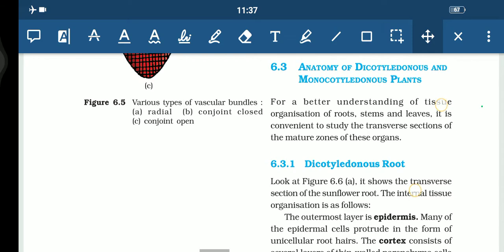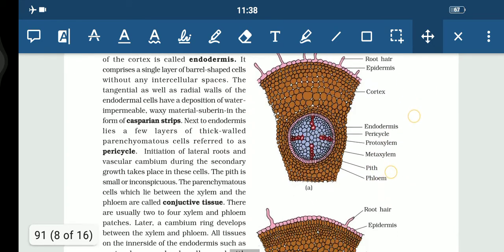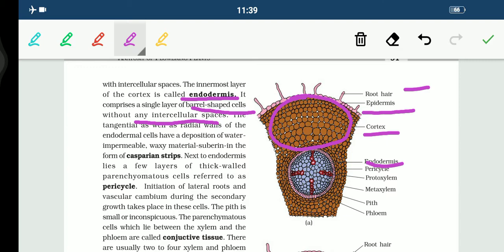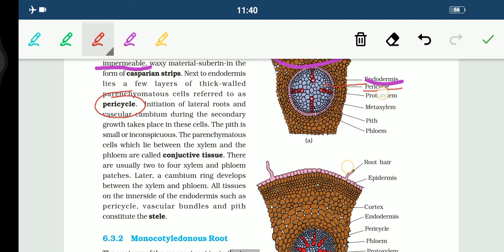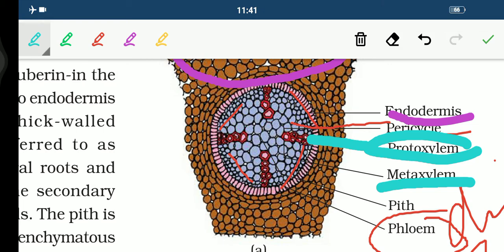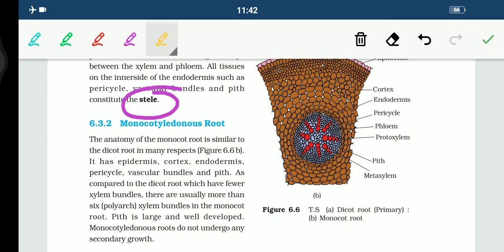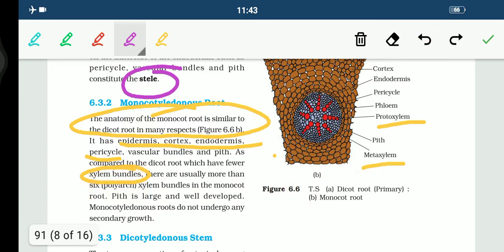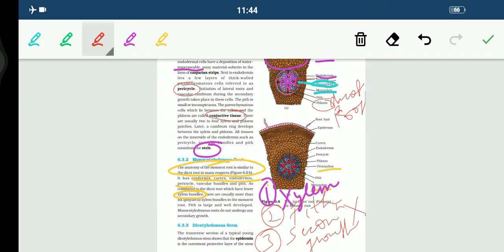Ch -6 anatomy of flowering plants (dicot and monocot root)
difference b/w dicot and monocotyledons root
structure of dicot and monocot root